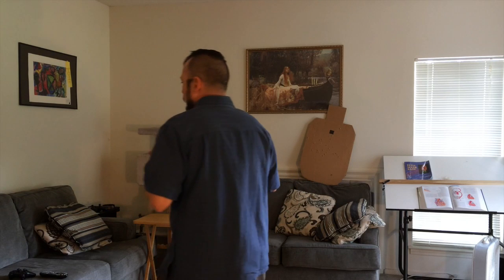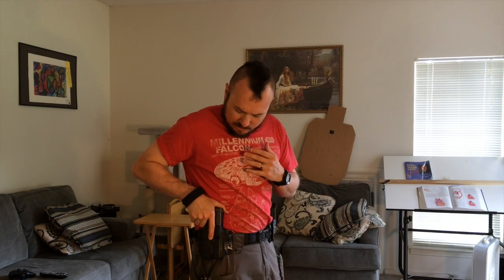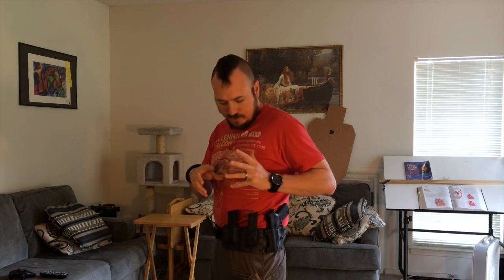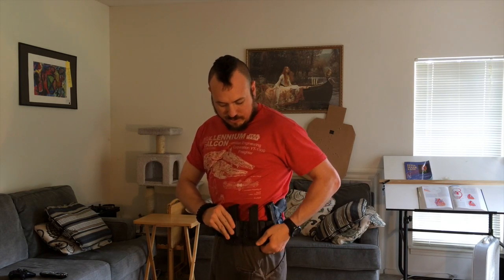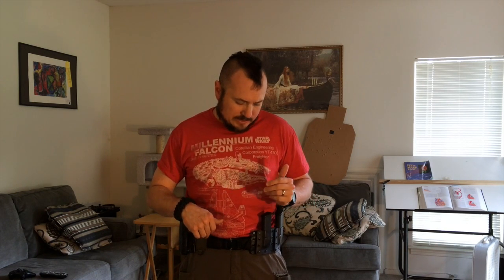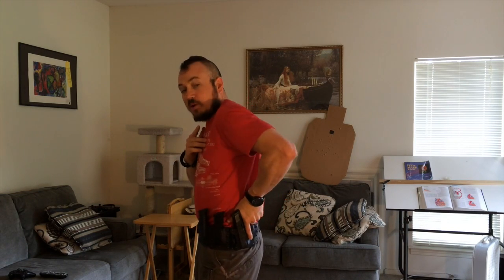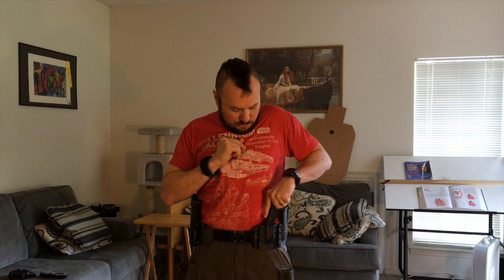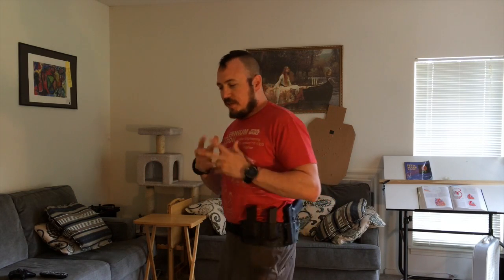BlackPoint Tactical OWB Holsters EDC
My low-tech review of the BlackPoint Tactical OWB Light Holster and MAP systems. As the video attests, I put these new holsters of mine through several indoor and outdoor firearm training classes. I learned that they are built for comfort in a way you may have never seen before, designed to last, and that they proved awesome at both.

I forgot to mention that this custom setup was at my door at just 8 days post the phone call upon ordering. It's wild, considering the amount of custom molds they can do for your pistol/light/laser combo!!! (If that's even an issue in the first place!)